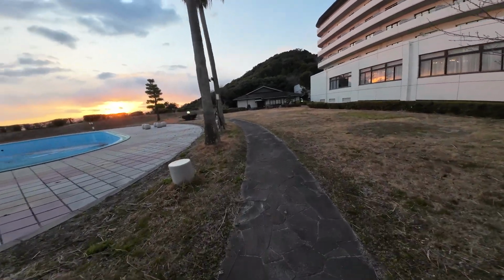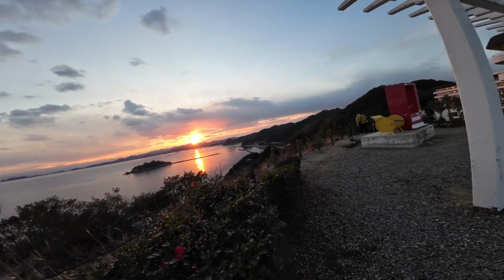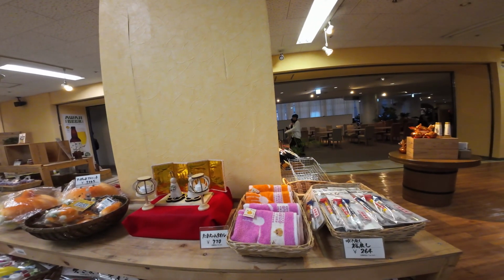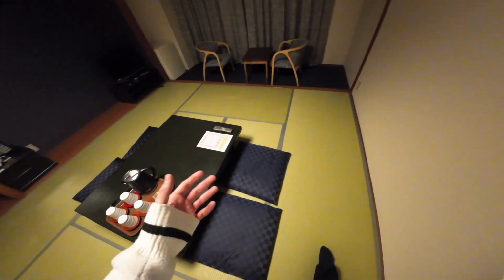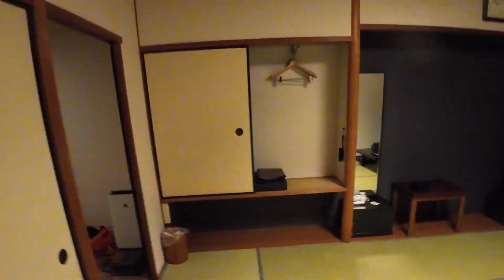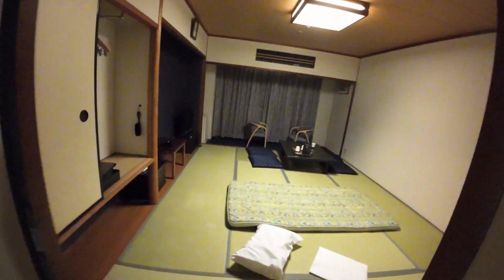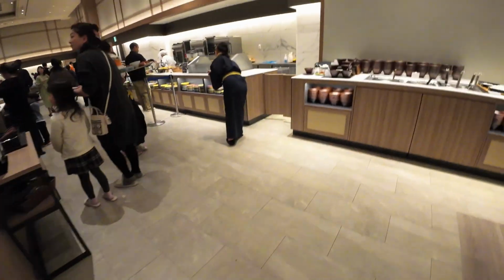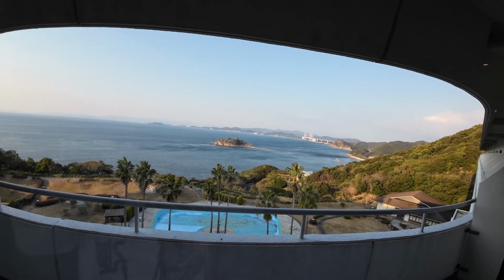Staying at a 5 Star Hotel on Awaji Island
This is a little vlog on Awaji Island focusing on the hotel and its surroundings. Grand Mercure Awaji Island Resort & Spa was a fantastic stay. I would recommend it to anyone venturing down to the island in Hyogo Prefecture.

With a large onsen, great meal options, and even a souvenir shop with the island's local produce, I hope to return here soon.